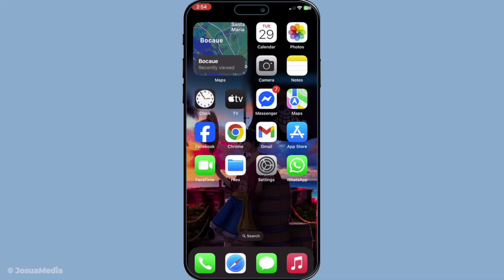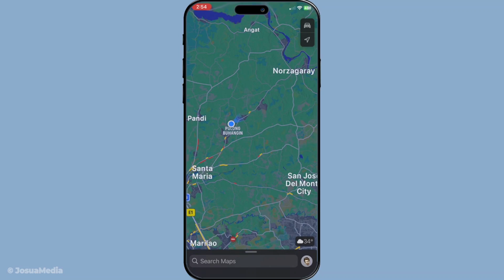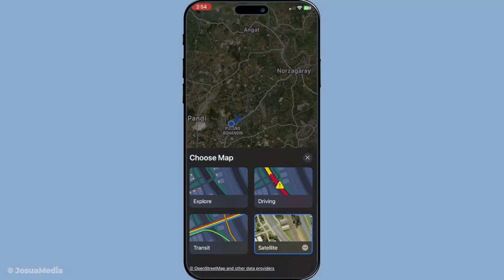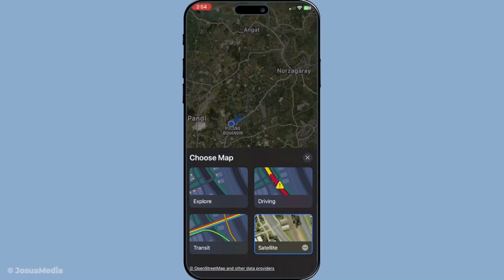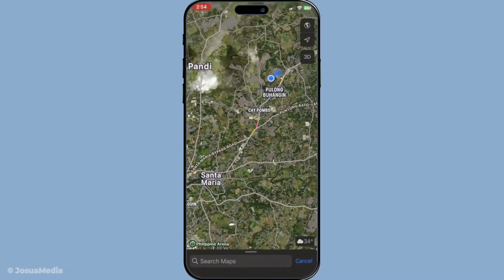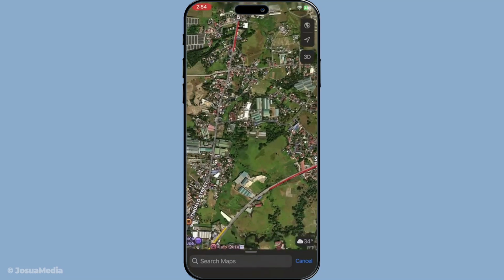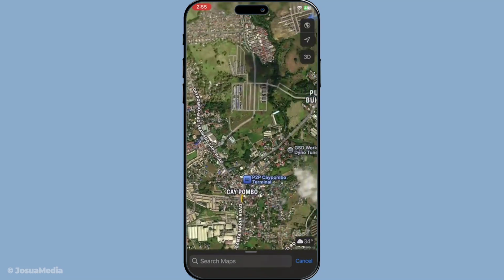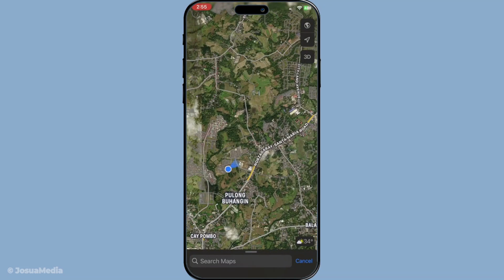How To Check Live Traffic On Apple Maps (Iphone) (2025 Guide)